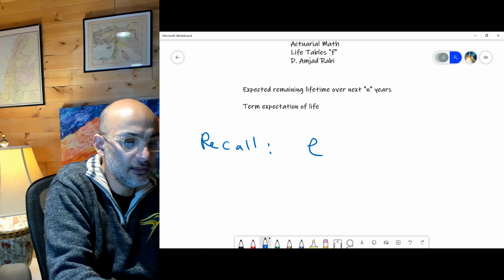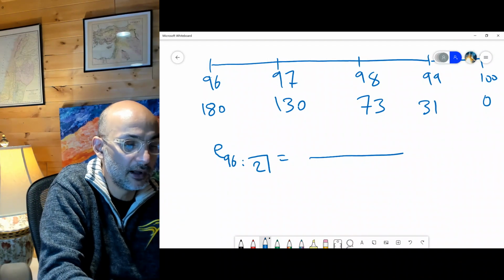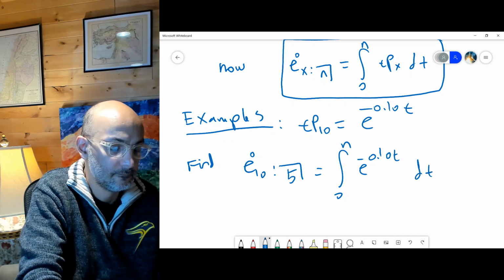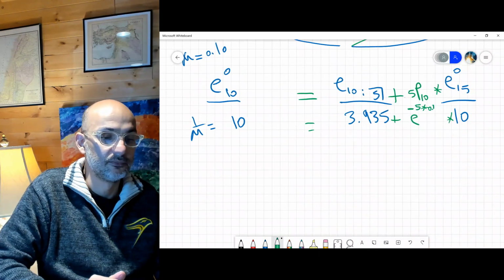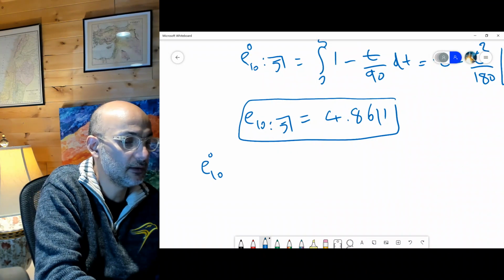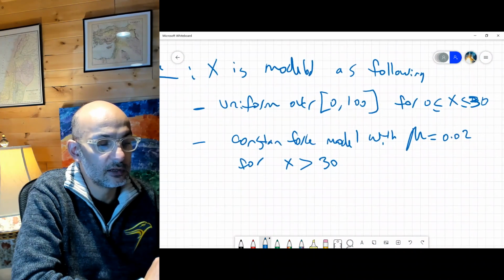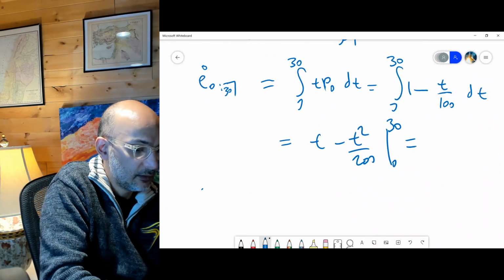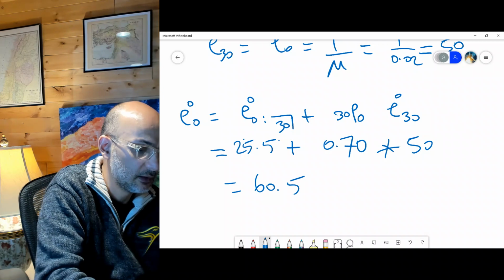5.6. Actuarial Math: Life Tables Approach F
Term expectation of life.

Typos
- At 1:48​     the summation should be from (k=0) to (n-1) instead to upper term (n).
- At 8:48     the term (angle n) should be 5 years, instead of 15 years.
- At 12:28   there is a superscript of “o” to the right angle of e (continuous case)
- At 15:30   there is a superscript of “o” to the right angle of e (continuous case)